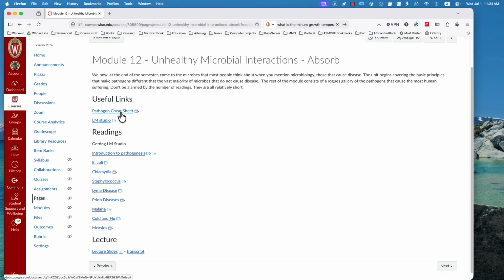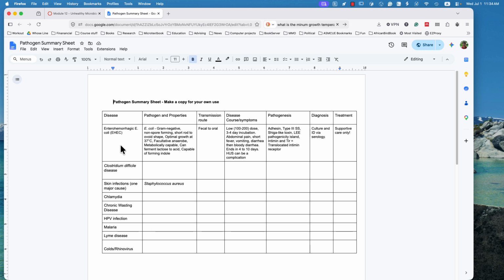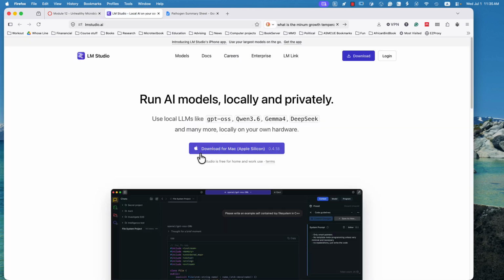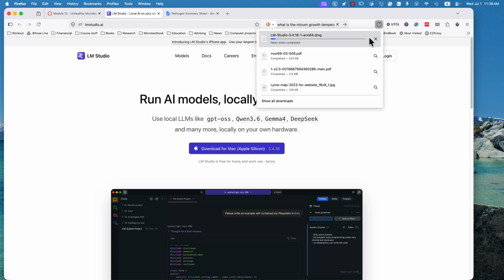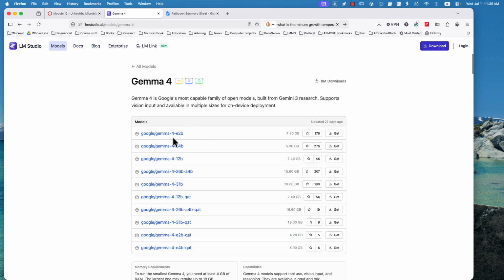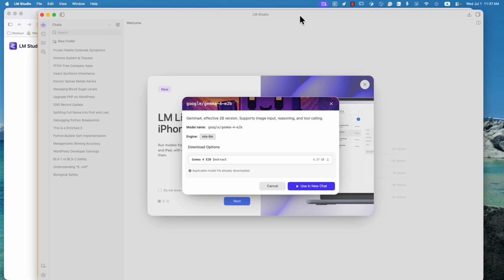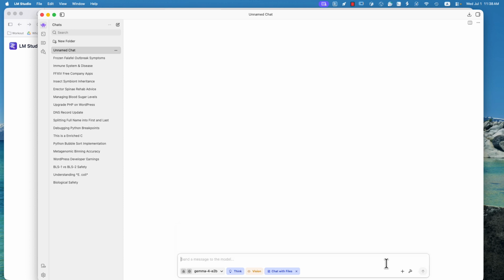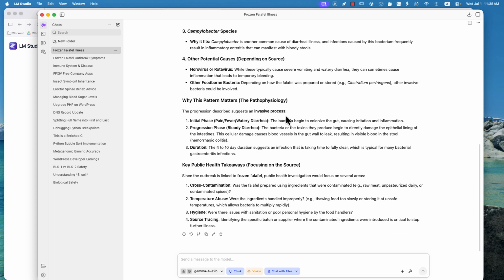Downloading and Using LM Studio for Lectures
I give you the option of using an AI to help you learn about infectiious disease. We will be using this as we go through Module 12 - Unhealthy Microbial Interactions.